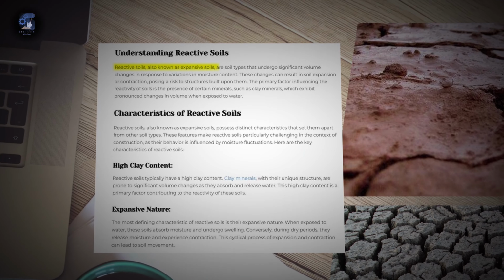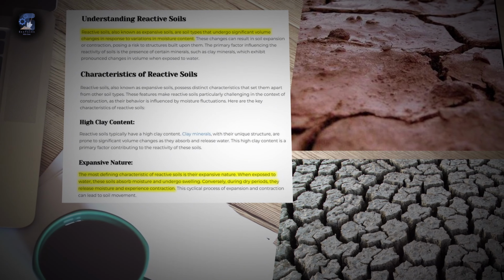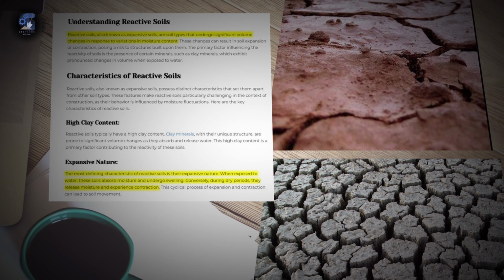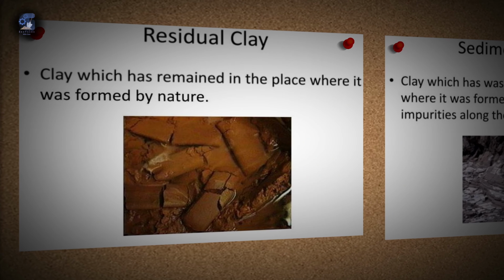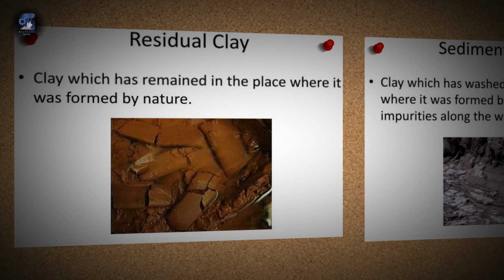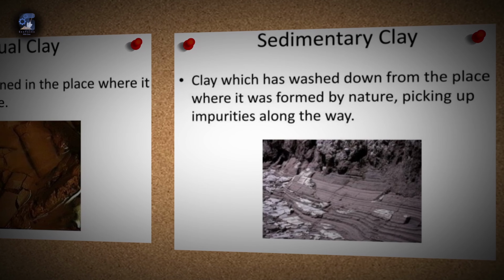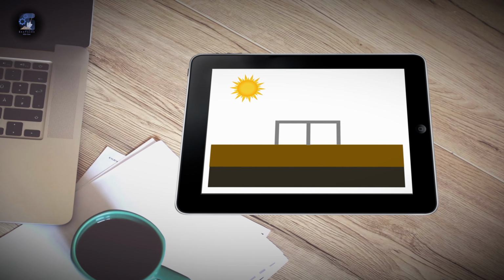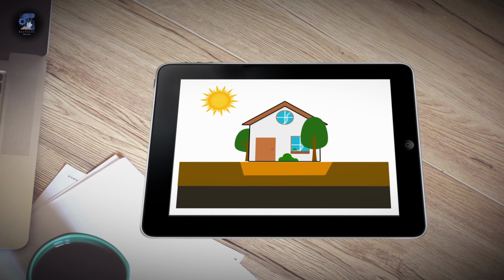The Destructive Nature of Reactive Clays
Reactive or Sensitive Clays present a challenge in the world of construction because of their inherent microscopic structure.  They go through cycles of shrinking and swelling due to moisture variations.